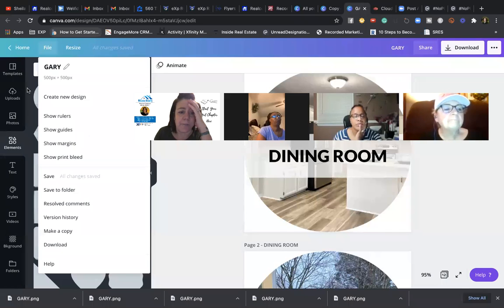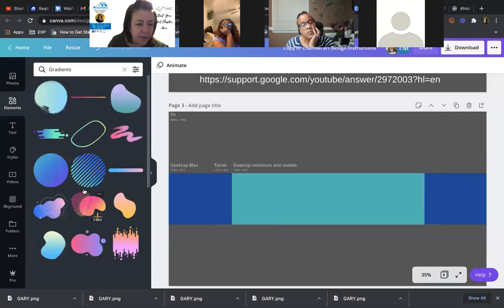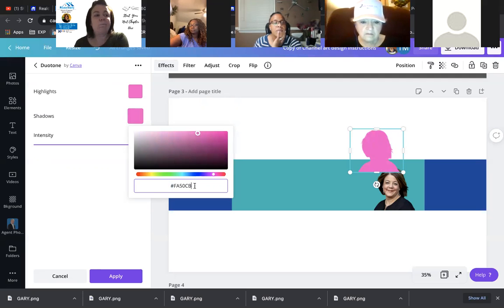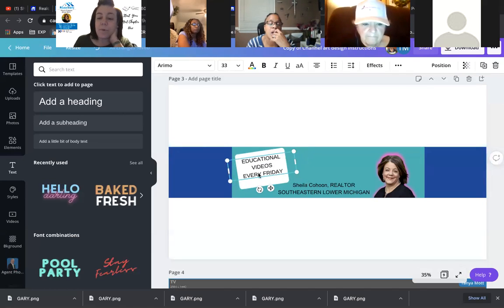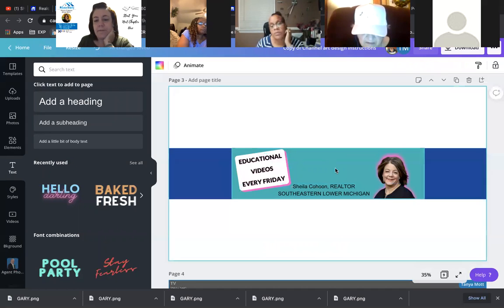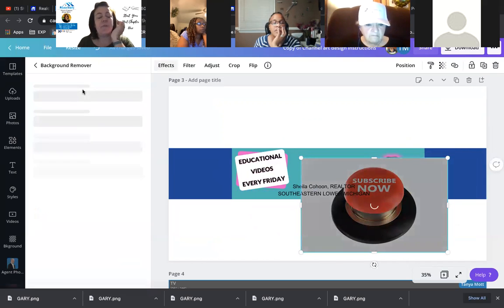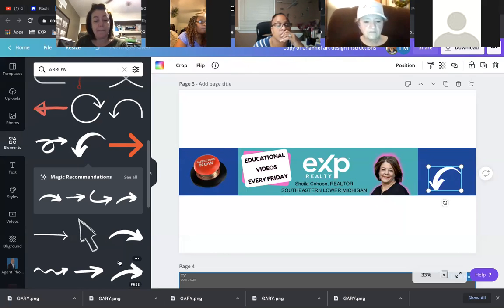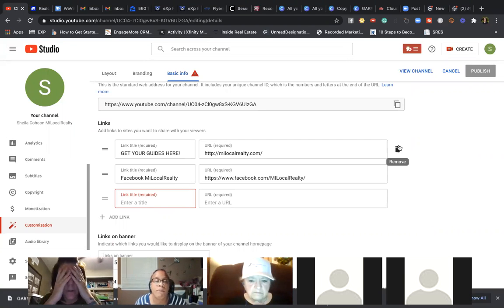CANVA Training - YouTube Banner Channel Art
In this training we learn how to build a YouTube Banner/Channel Art.
At the end of the lesson we go over setting up a hyperlinks in the Channel Art area.